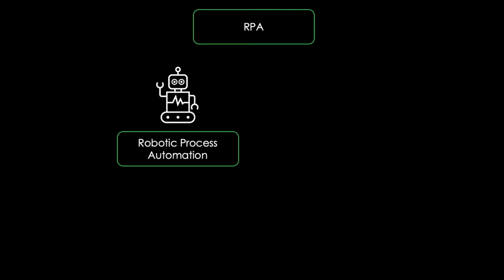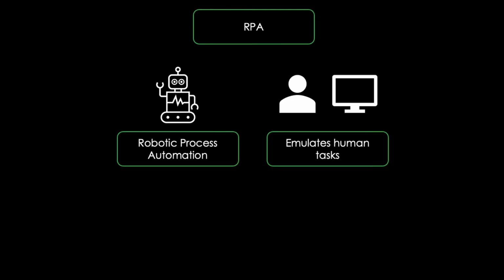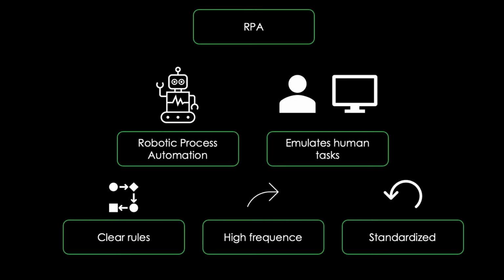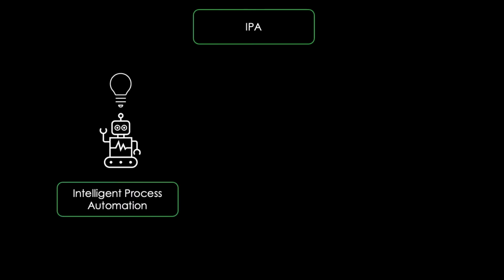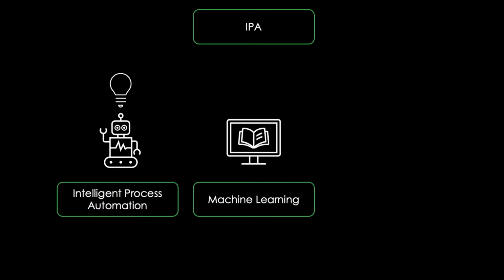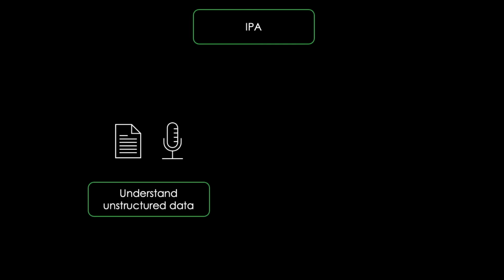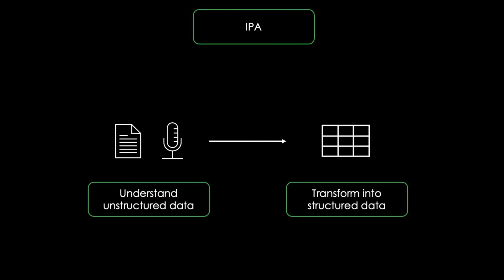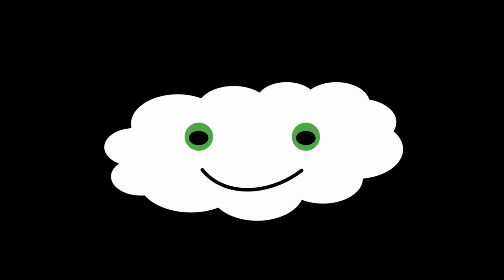RPA vs. IPA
This Tec2Check video explains the difference between RPA and IPA. It starts by summarizing what Robotic Process Automation is and continues with explaining how Intelligent Process Automation differs from Robotic Process Automation.

Timestamps:
00:00 Introduction
00:10 what is RPA?
00:43 what is IPA?
01:27 Outro